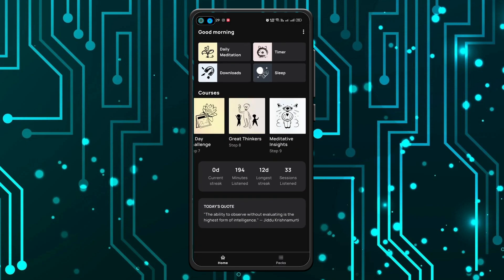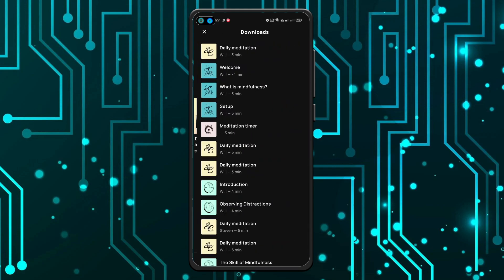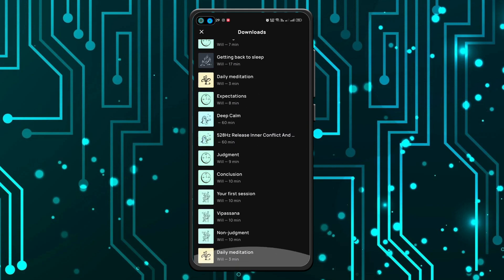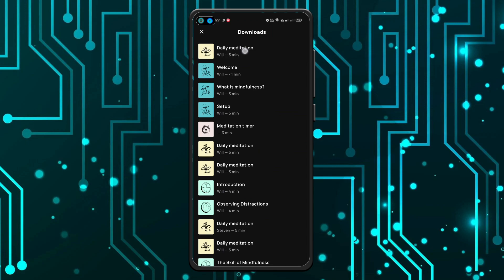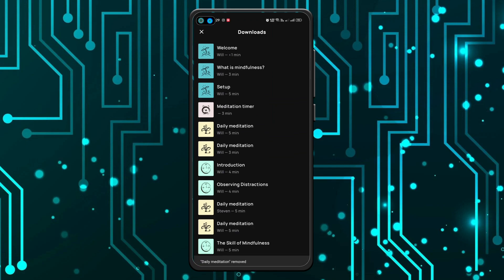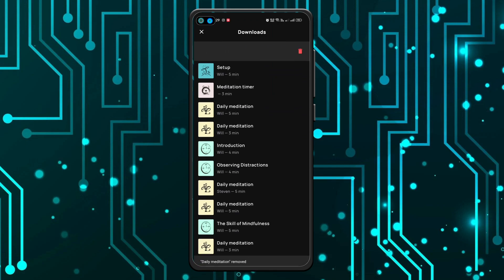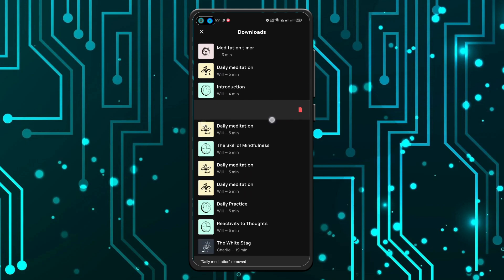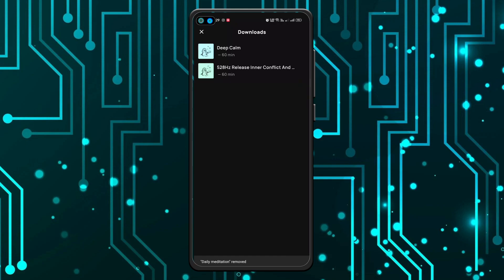How to Delete Downloaded Audio from Medito App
In this tutorial, we will guide you on how to delete downloaded audio files from the Medito app. Medito is a popular meditation app that allows you to download guided meditation sessions for offline use. However, if you want to free up space on your device or simply remove unwanted audio files, this step-by-step guide will show you how to do it.

In this video, we will walk you through the process of deleting downloaded audio files from Medito app on both Android and iOS devices. We will cover all the necessary steps, including navigating to the downloaded audio section, selecting and deleting files, and managing storage settings within the app.

If you're looking for a quick and easy way to clean up your Medito app and remove downloaded audio files that you no longer need, this tutorial is for you. Watch this video and learn how to efficiently delete downloaded audio from the Medito app and optimize your meditation experience.